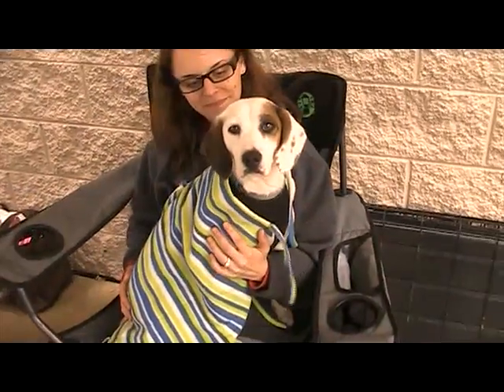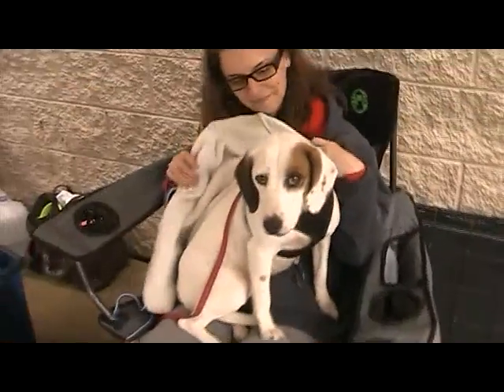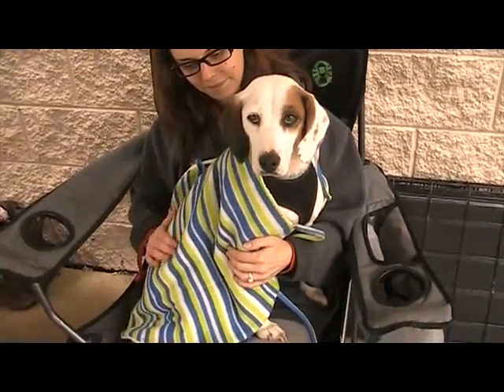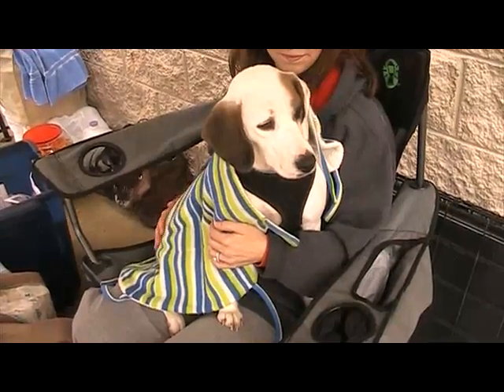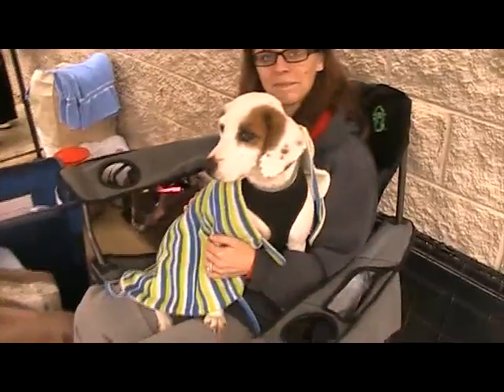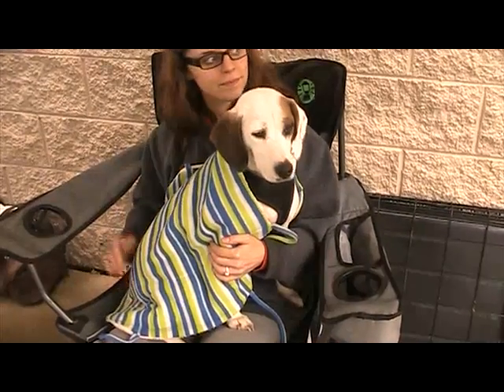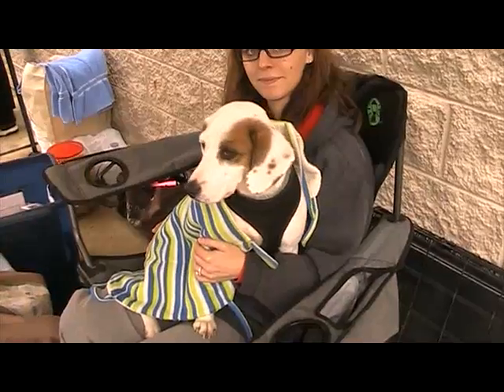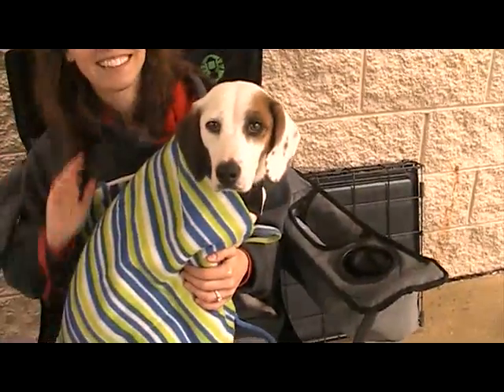Meet Nala a Beagle currently available for adoption at Petango.com! 4/23/2012 8:52:48 PM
Meet Nala!  She is a pretty, little 1-yr-old Beagle mix.  Nala has a very interesting story!  She was a stray found in Lancaster, Ohio.  They spotted her when she was pregnant, but couldn&#39;t catch her until after she had given birth.  They also found two adorable pups with her (Tiger Lily and Jewel).  Until puppies were weaned, the little family was at a Big Cat Sanctuary.  A female cougar literally watch over them the whole time!  Well, Nala&#39;s mommy days are done.  She is very sweet, but shy.  She would do well with a family who would have patience to teach her what it is to have a home!

We are a 501c3 non-profit organization and your adoption fee is a tax deductible contribution.